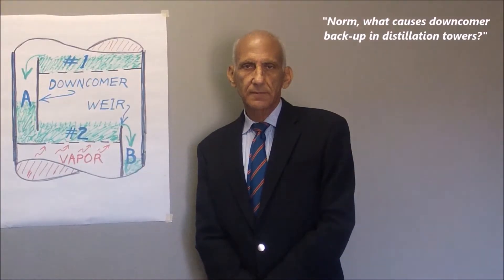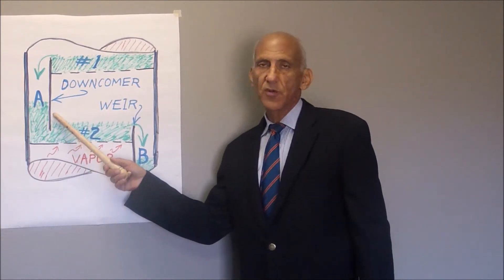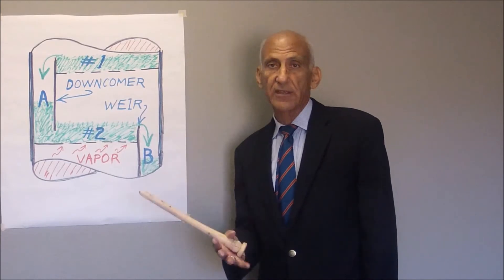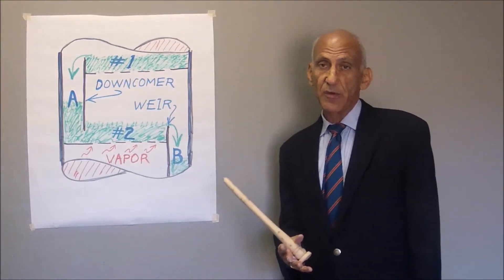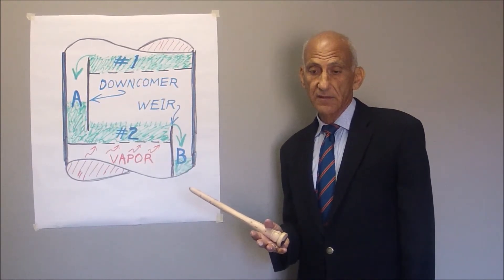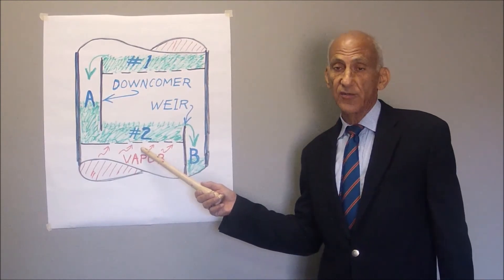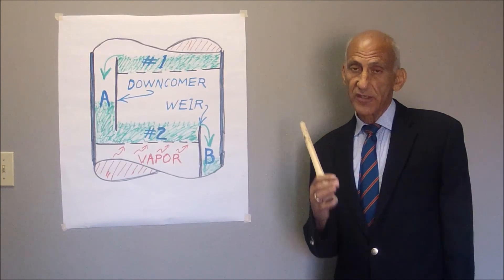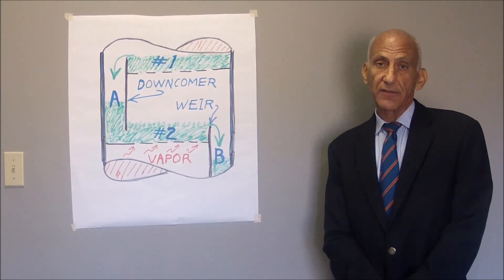DISTILLATION TRAY DOWNCOMER BACKUP AND LIQUID FLOODING